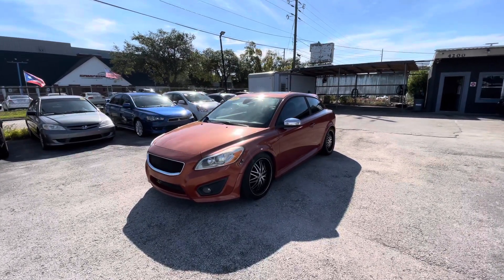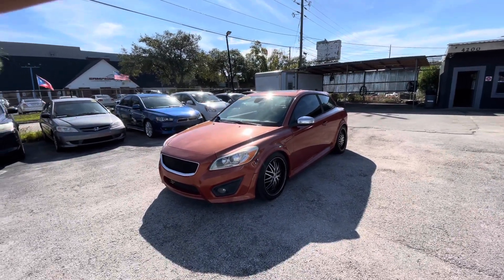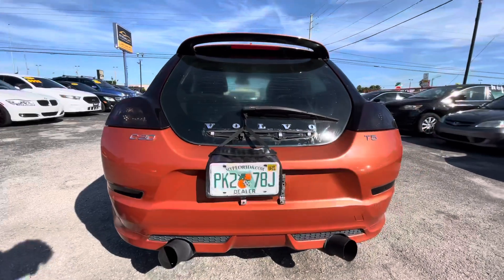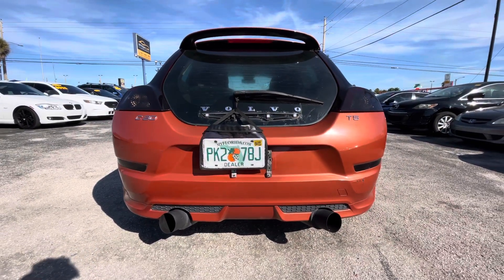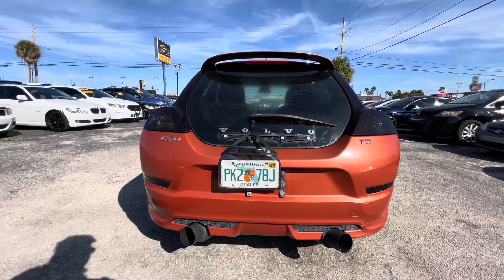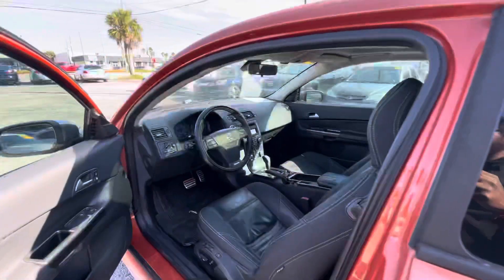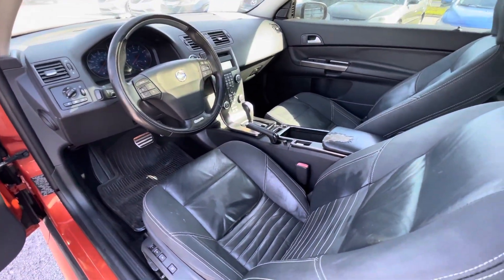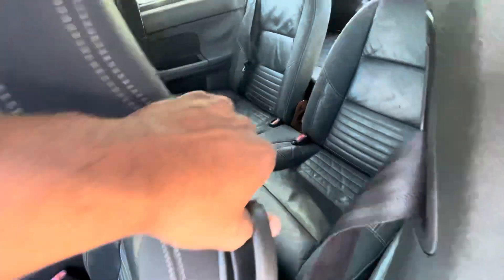2011 Volvo C30 T5 R-Design